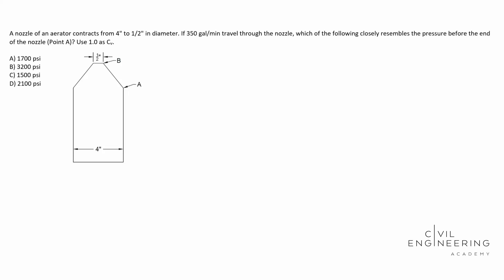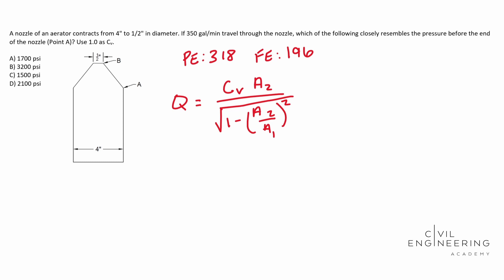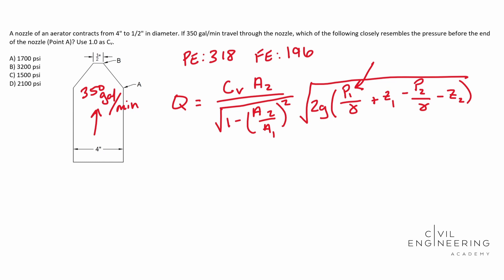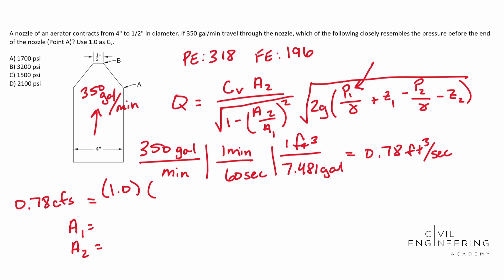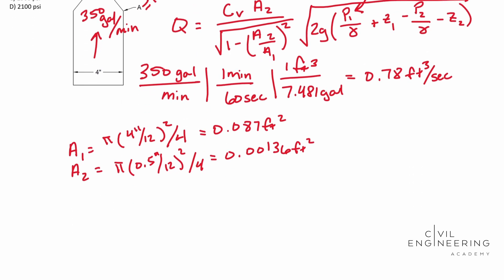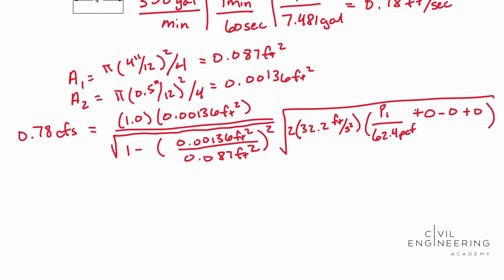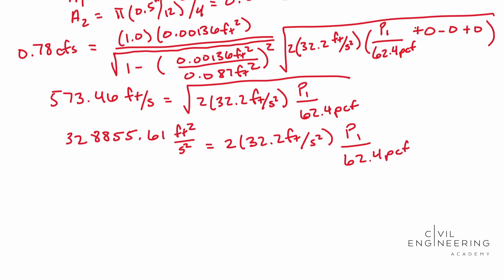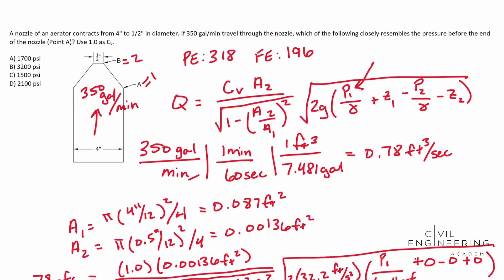Civil FE/PE - Water Resources - How to Solve for Pressure Using the Venturi Formula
Come see Cody Sims solve a great FE/PE water resources problem that covers solving for pressure using the Venturi.  Pause the video and see if you can figure it out yourself and then hit play and let's solve it!  This is a perfect FE and PE problem to help you with your exams!